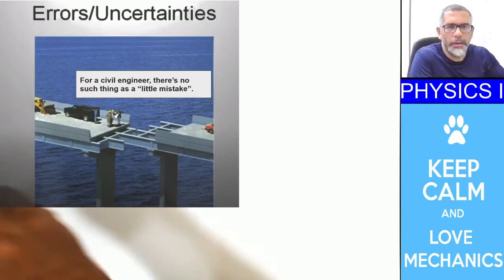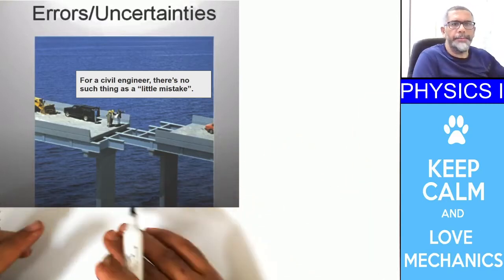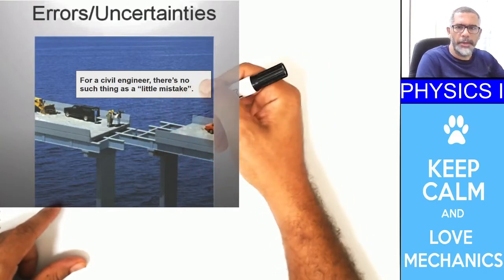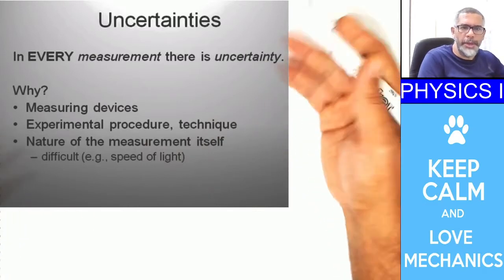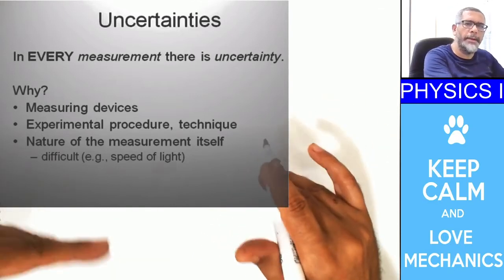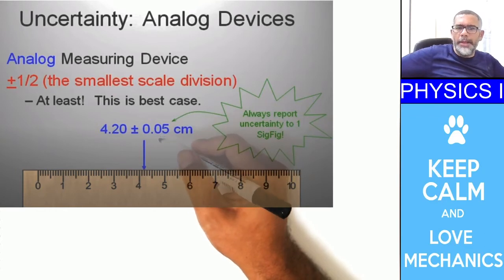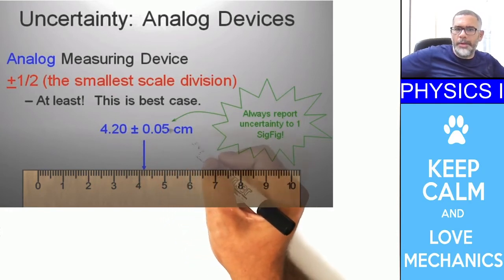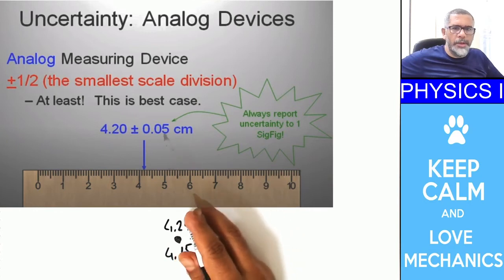Error or Uncertainty